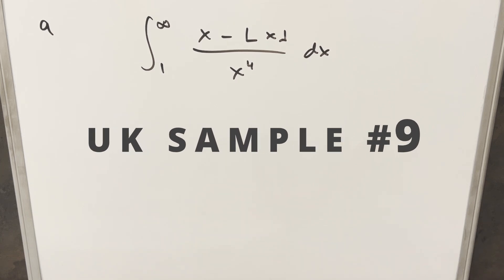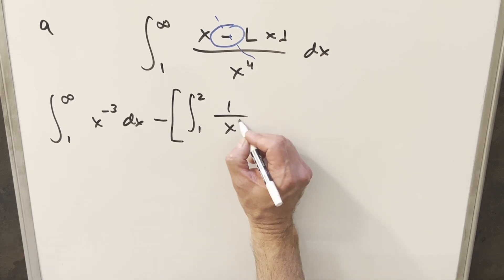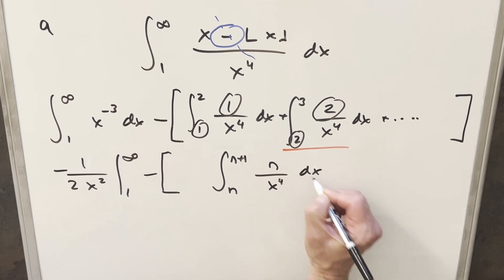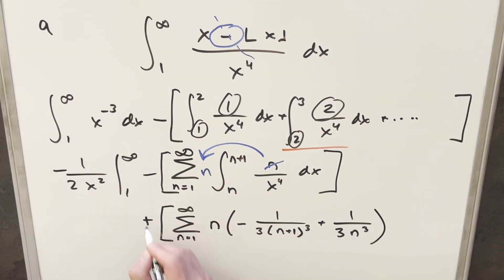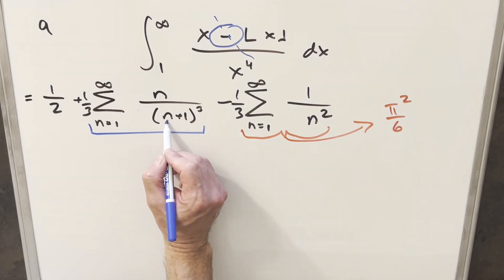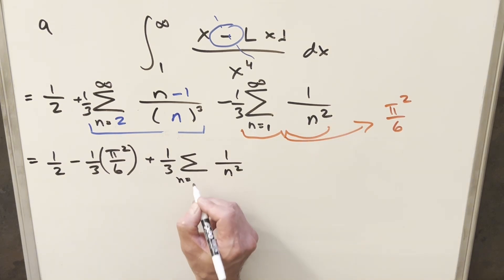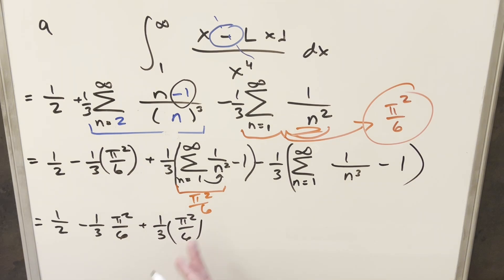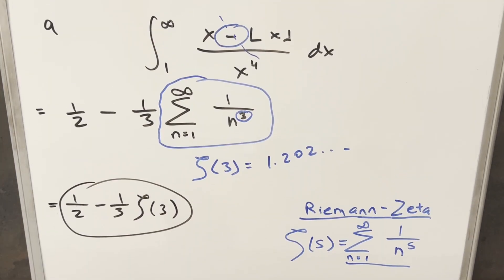UK integration Bee! It's a tricky one